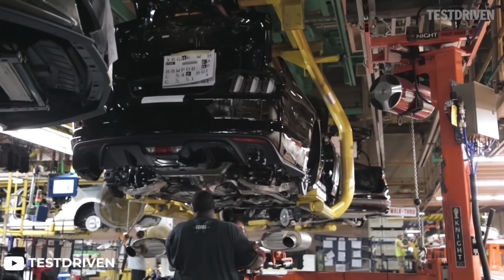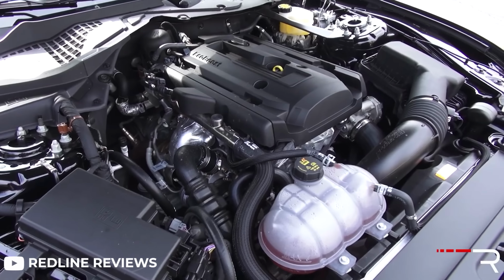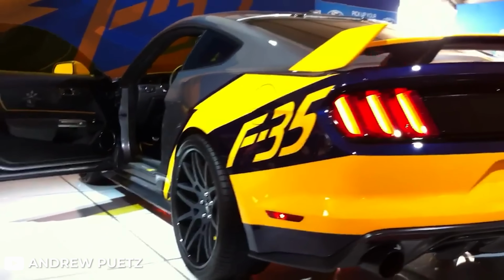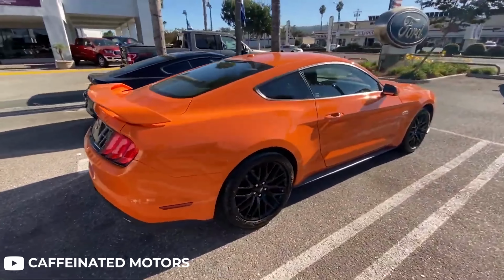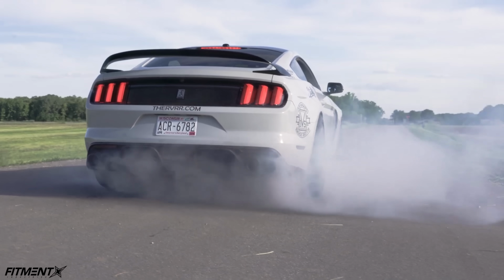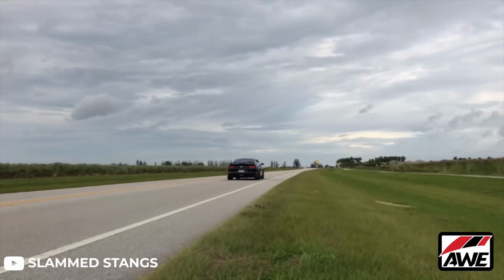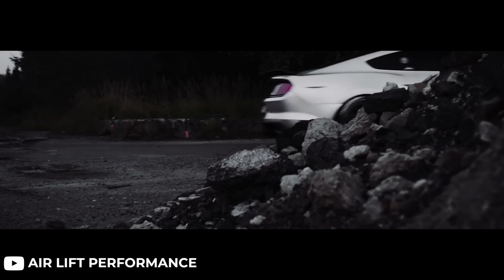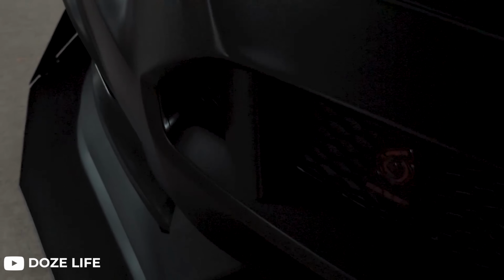So You Want a 6th Gen Mustang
Check out some Mustangs in our gallery and add your ride!

There are so many Mustang generations and trims we couldn't possibly pack them into one episode. So today Alex goes in on the sixth generation Mustang that broke the stigma of muscle car. V8’s, V6’s, and EcoBoosts, what are your thoughts?

Pick up a hoodie and get entered to win wheels, tires, and suspension!

JOIN THE FITMENT INDUSTRIES STREET TEAM!

Intro- Coste, Solitary

Background beat- Bennu, Astro Beats

So You Want is a series dedicated to talking about all things automotive. From engine swaps to cars such as the Toyota Supra, Mazda RX-7, Honda S2000, Subaru WRX, and many more. Strap in as Alex gives you the lowdown on what to expect if you are looking at owning, working on, or modifying any of these cars.